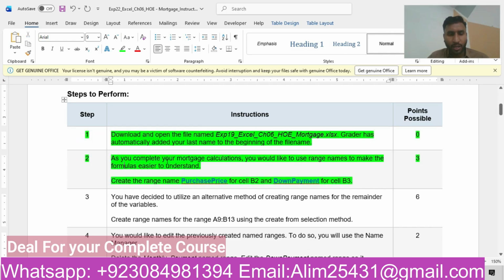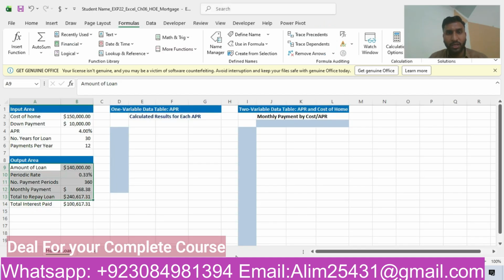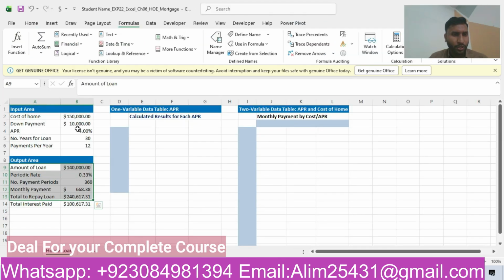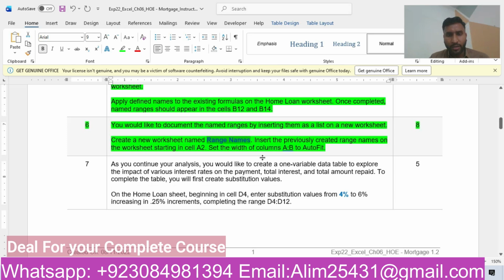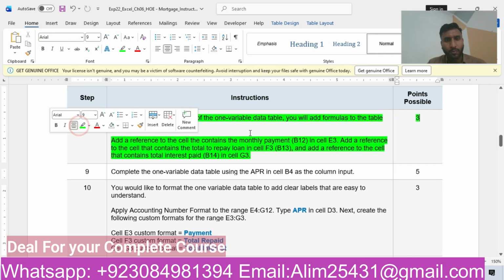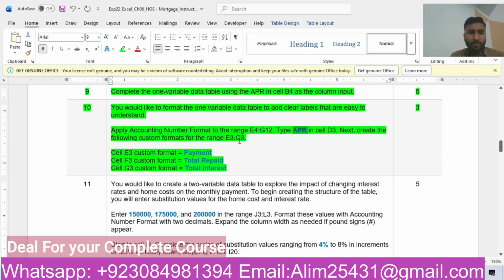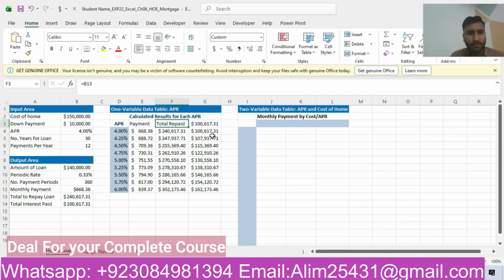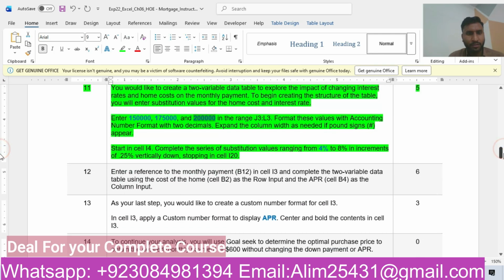Exp22_Excel_Ch06_HOE - Mortgage | Exp22/complete all steps